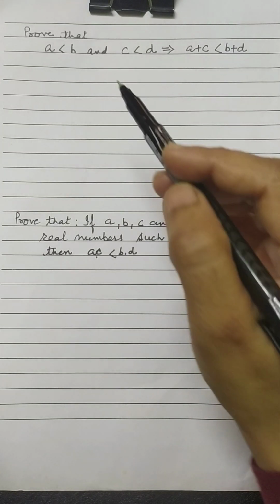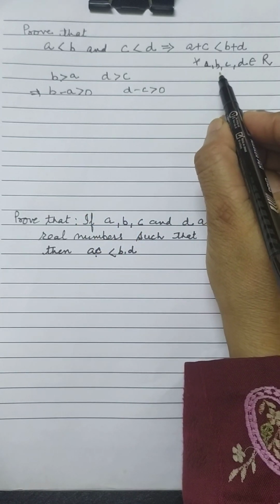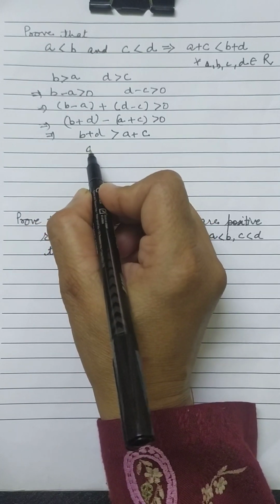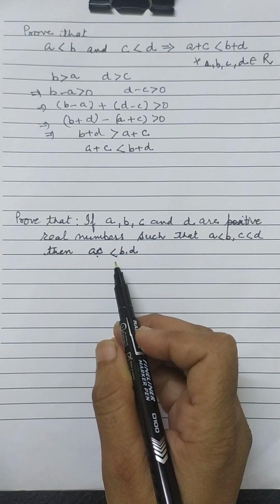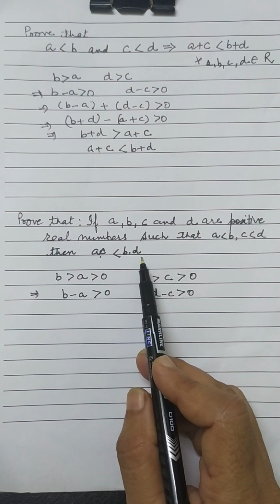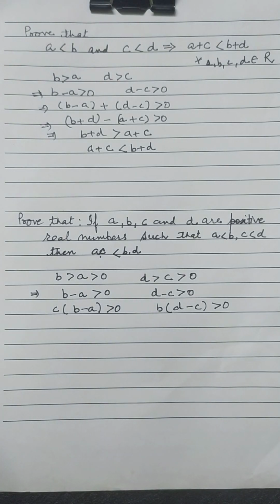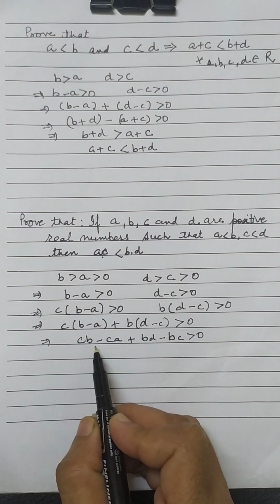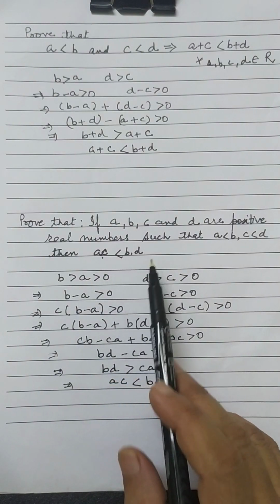Inequalities: Properties of Real Numbers and Bounds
This topic is from Calculus
This playlist includes topics from BSc/BA Mathematics
Reference:  Sharma Publications
This video shows proof of one of the properties of real numbers.